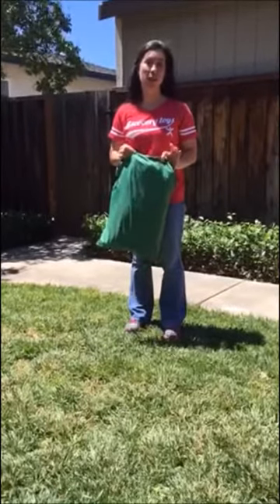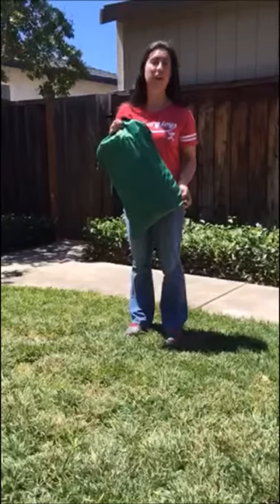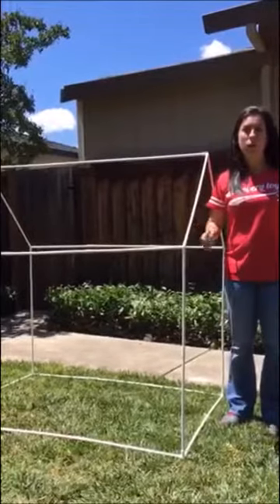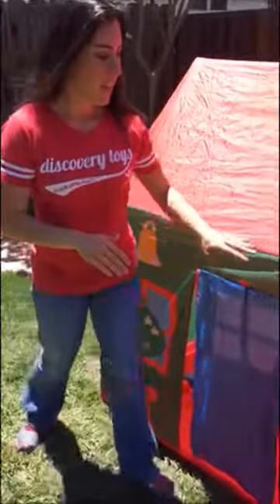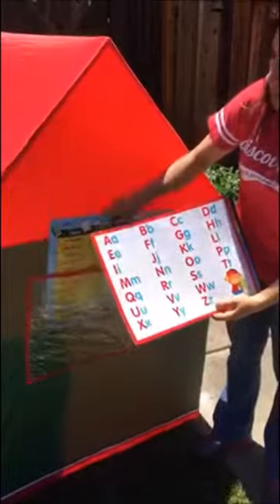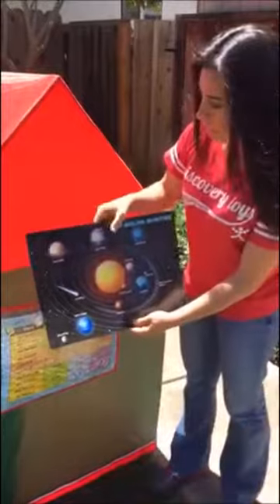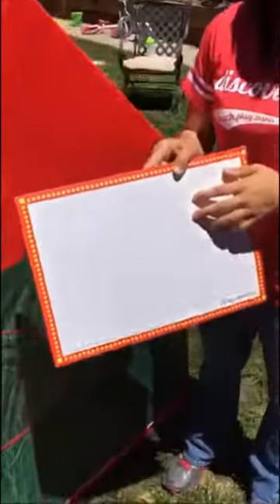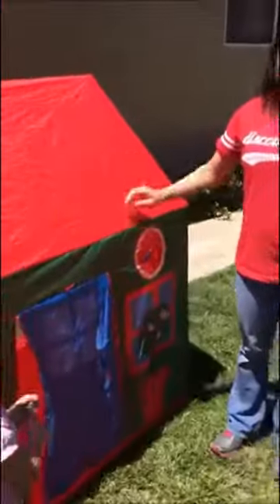Discovery Toys - School House Play Tent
Enjoy your own imaginary school day, as a teacher, a student, the principal, or even the librarian!  Young minds will stay engaged with the replaceable poster cards.  Change up your learning center with the wipe-off sign.  Easy tent-pole construction – sets up in minutes.  Includes a nylon bag for convenient storage. 55 x 39.5 x 39.5 inch (140 x 100 x 100 cm) assembled.

Features include:
• Large size
• Movable clock hands
• Transparent pocket for sign cards on both sides
• Slot to insert books or papers
• Double-Sided Wipe-Off Sign Card
• Door Ties Open

Contents :
• 1 Play Tent Covering
• 12 Tent Pole Assemblies
• 6 Pole Connectors
• 5 Double-Sided Sign Cards
• 1 Wipe-Off Sign Card
• 1 Instructions
• 1 Storage Bag